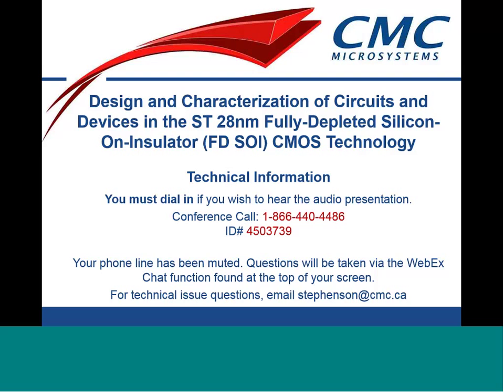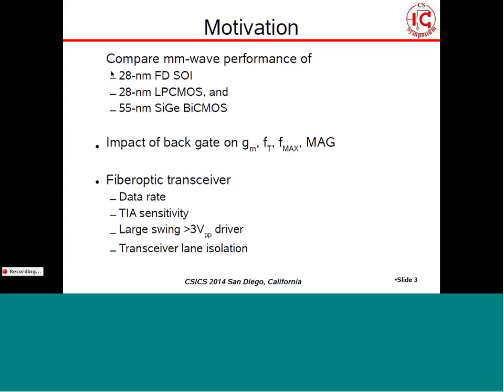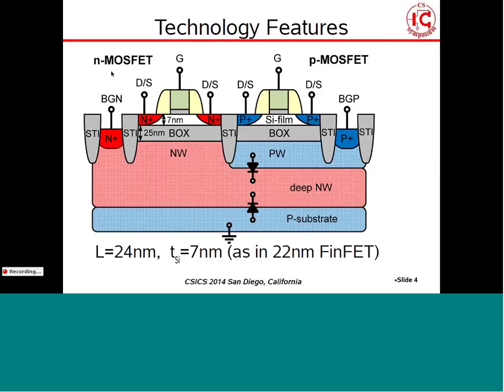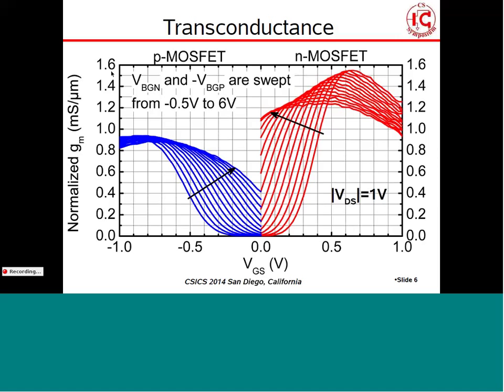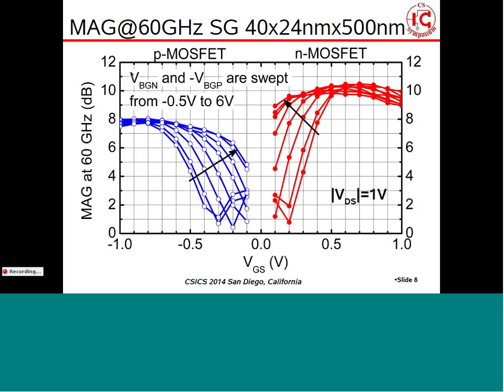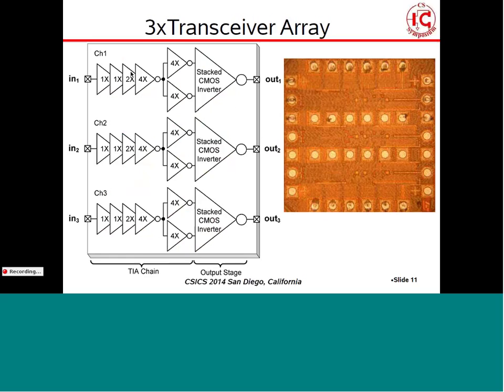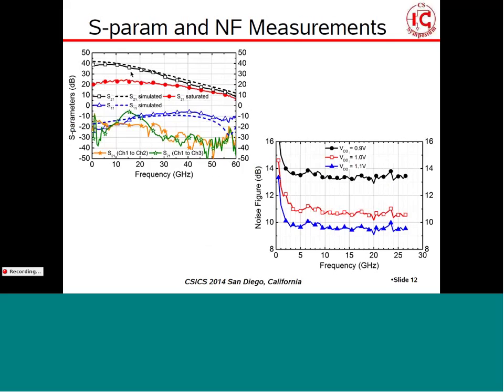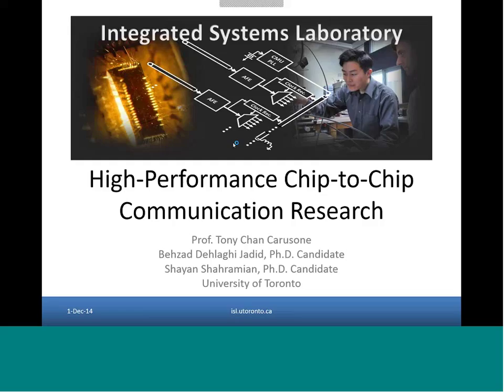Design and Characterization of Circuits and Devices in the ST 28nm Fully Depleted Silicon On Insulat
This interactive webinar features two presentations based on recent researcher experiences with circuit design in the ST’s 28nm FDSOI CMOS technology. The webinar provides insights about circuit design, technology’s unique features and capabilities, test devices measurement results relative to other technologies, and explores how this technology can be used in mm-wave, high-speed digital and silicon photonics applications.